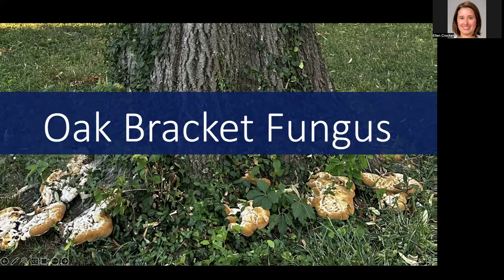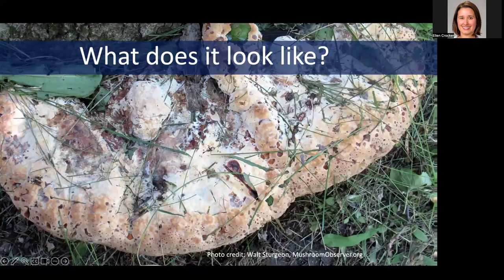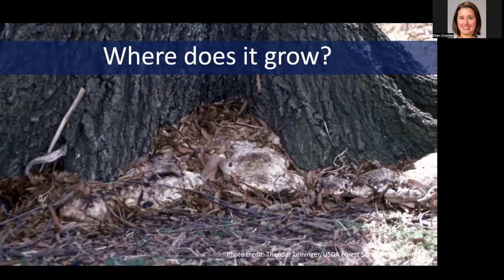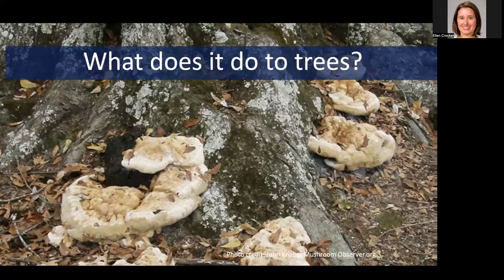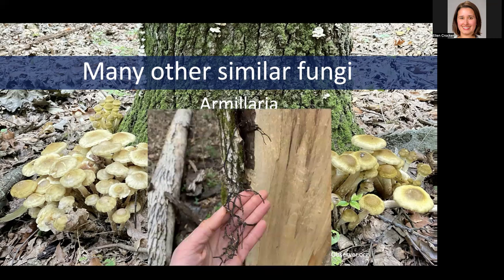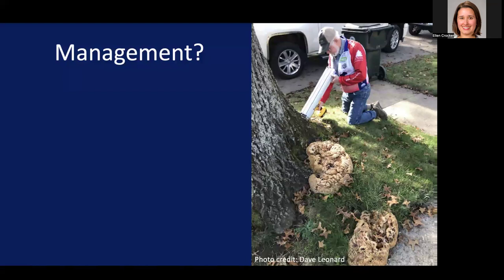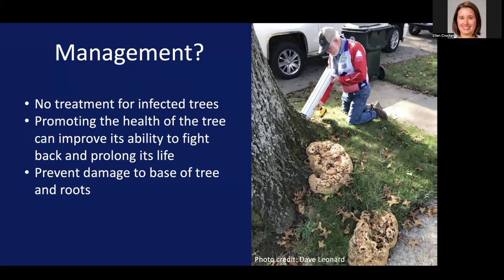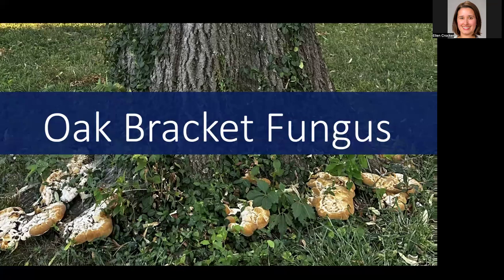What's Bugging My Tree: Oak Bracket Fungus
Oak bracket fungus is a common disease of oak trees, causing rot of the roots and base of the tree.  In this video, learn about oak bracket fungus- how to identify it, what it means for trees, and what to do about it.